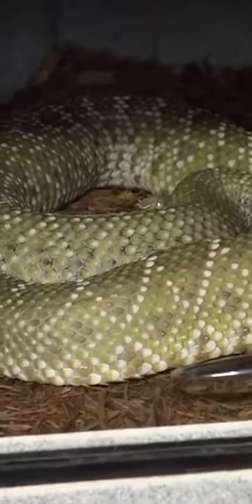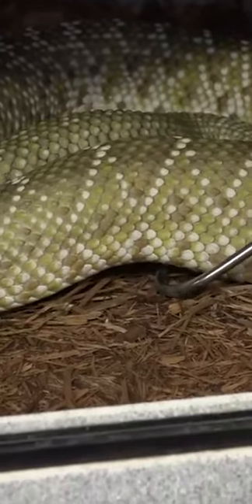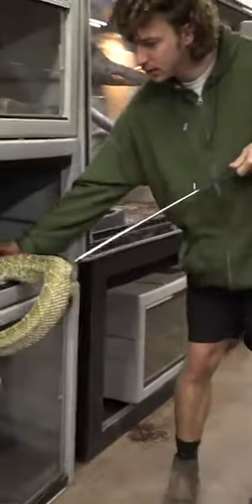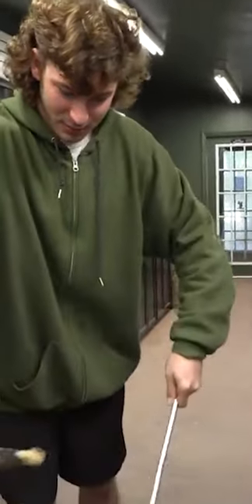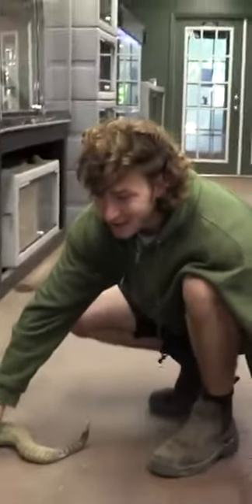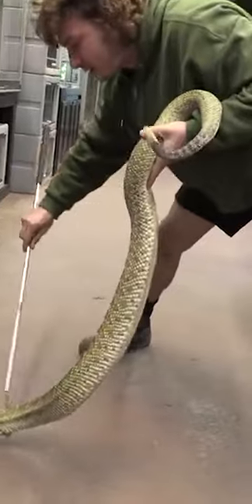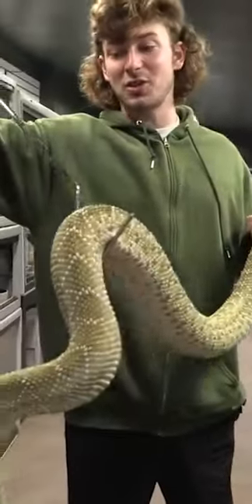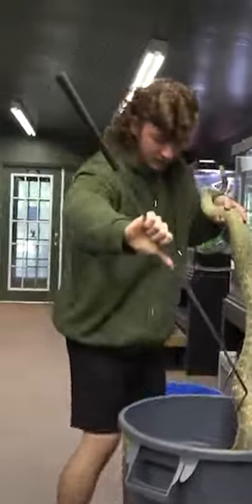MULLETS, MAMBAS, AND MAYHEM‼️ - Chandler's Wild Life